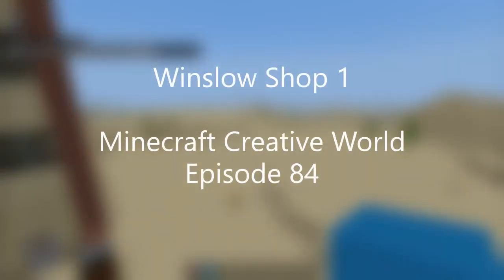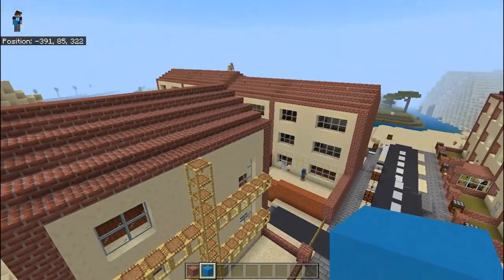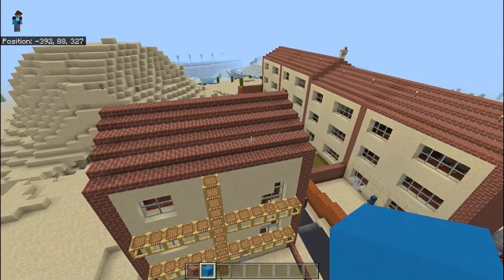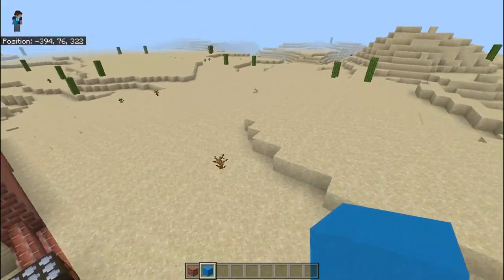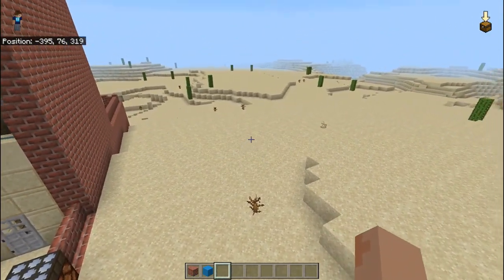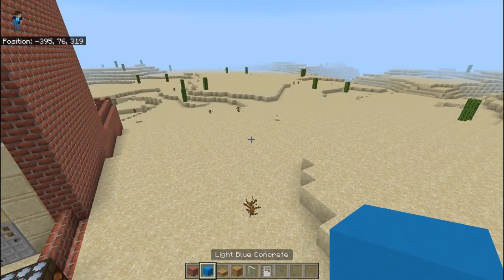Winslow shop 1 | Minecraft Creative World [Ep84]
There is now a shop in Winslow, Barnesworth!

Location: Hydeyard Desert Road, Winslow, Barnesworth